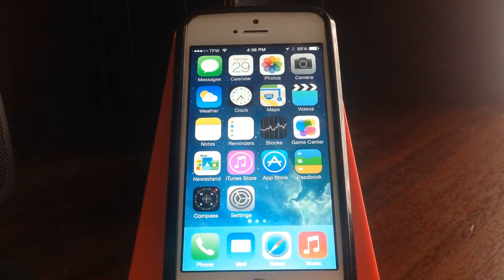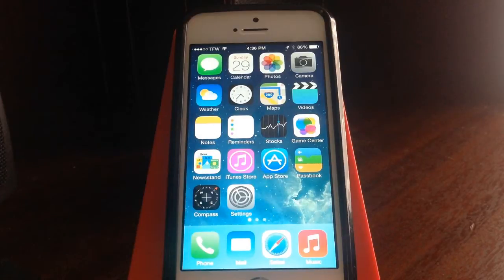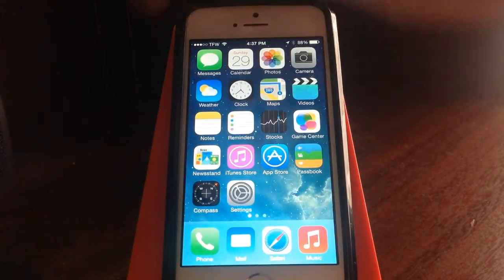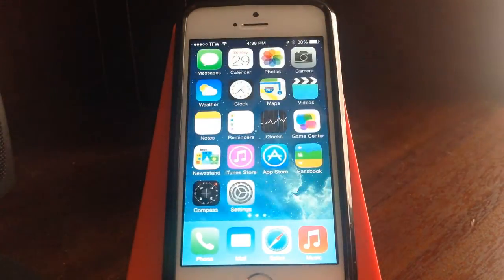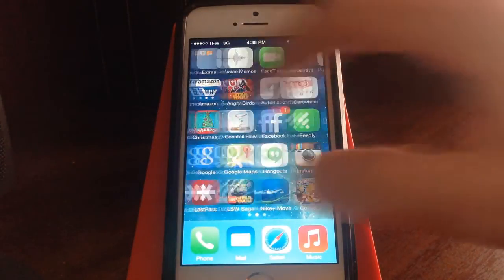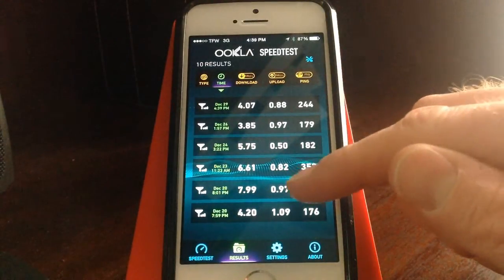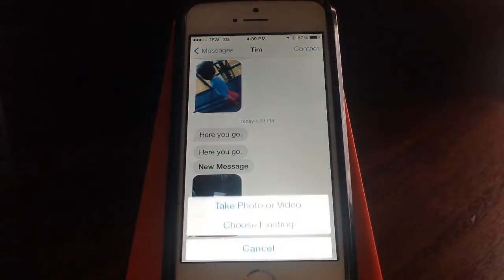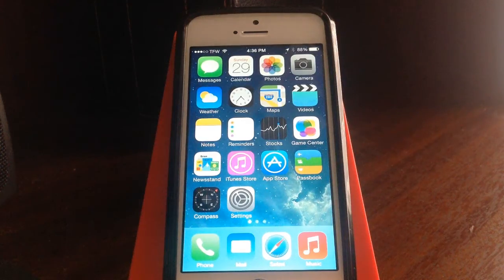Straight Talk & iPhone 5s Follow Up (Does MMS work?)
Support future videos! Costs you nothing, helps me buy new stuff to show here!
I wanted to follow up with some points on the iPhone 5s unboxing I posted recently to include some info about MMS, data speeds, and the actual carrier.